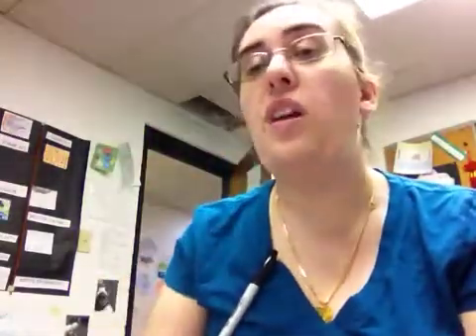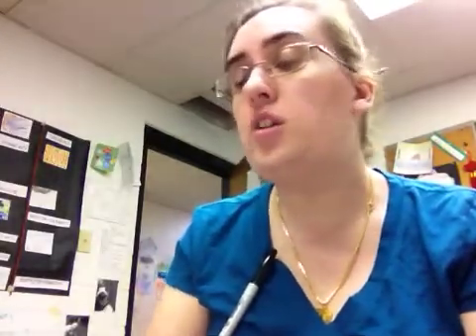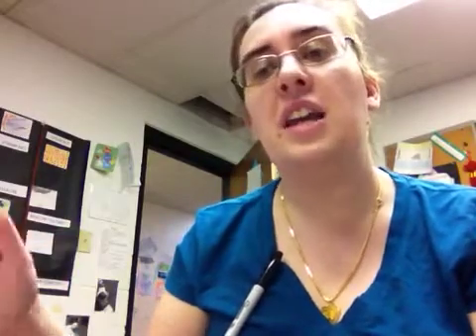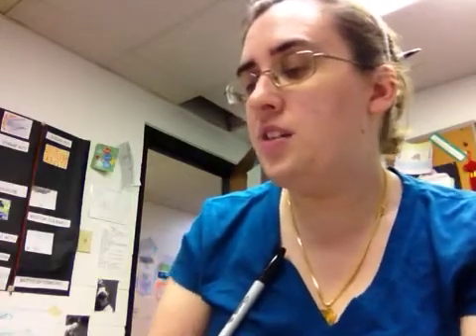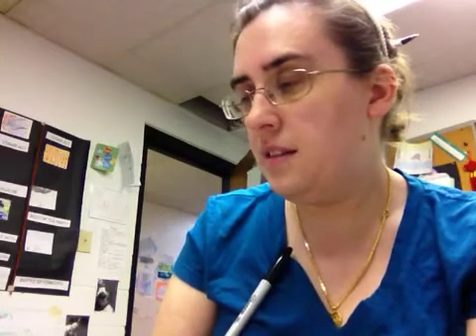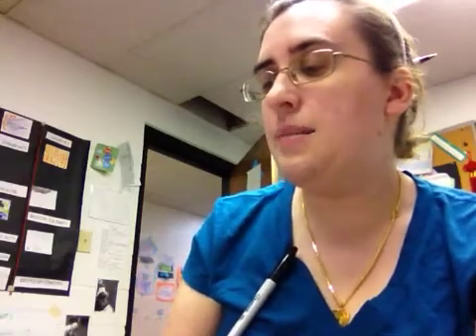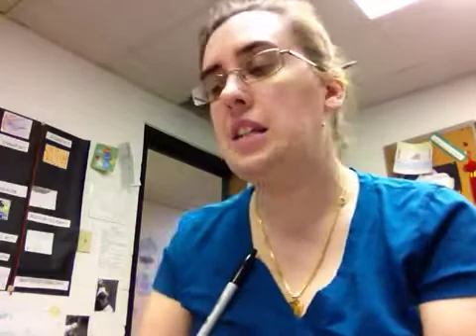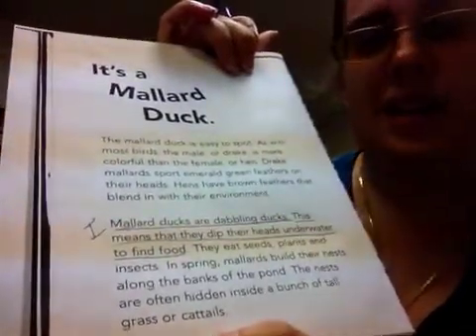Non-fiction text codes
How to use text codes